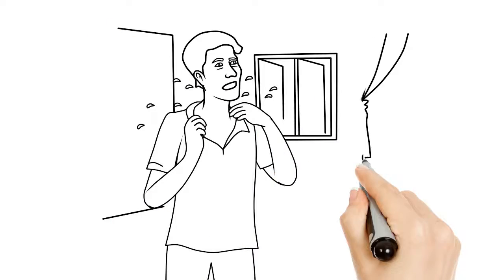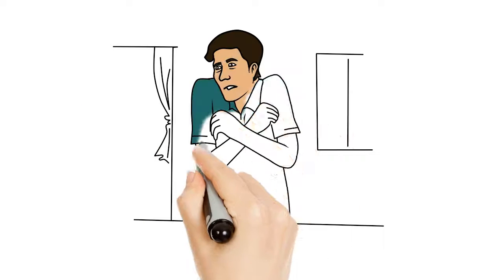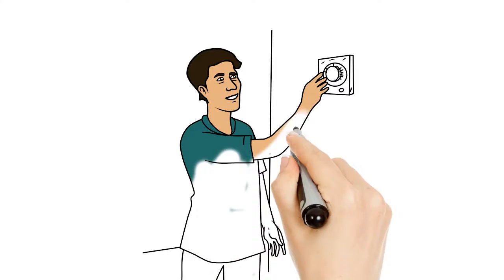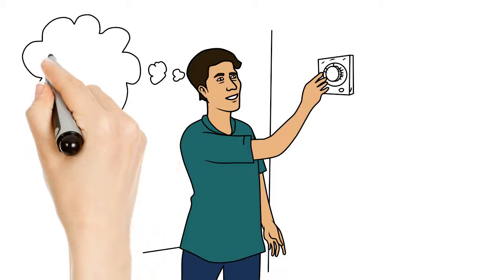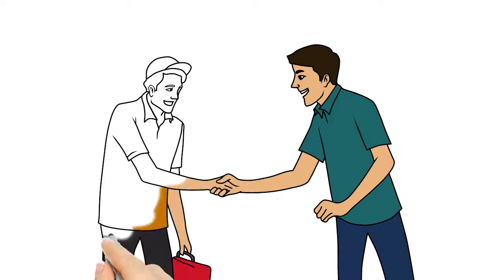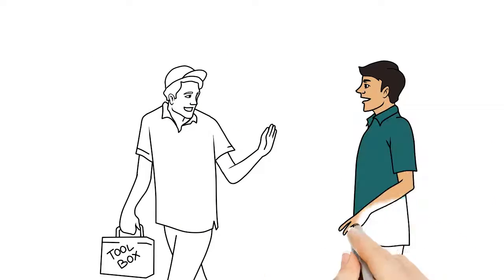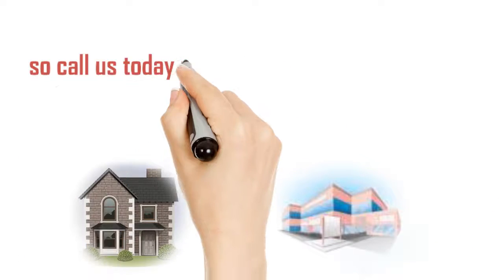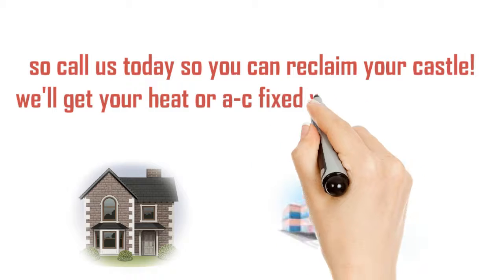HVAC Systems Company Whiteboard Animation Video